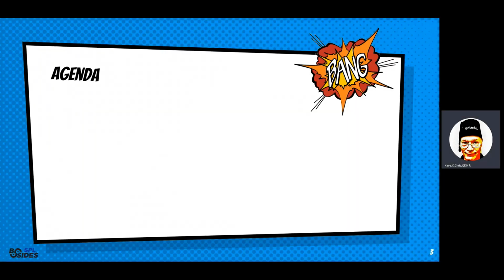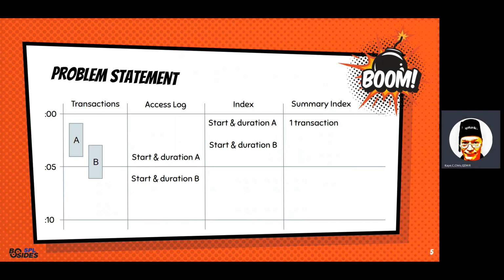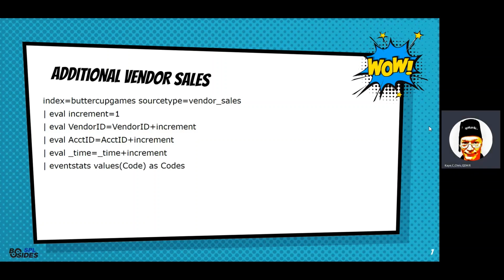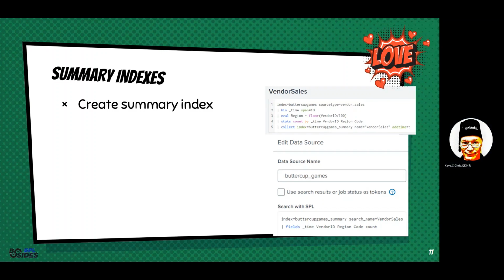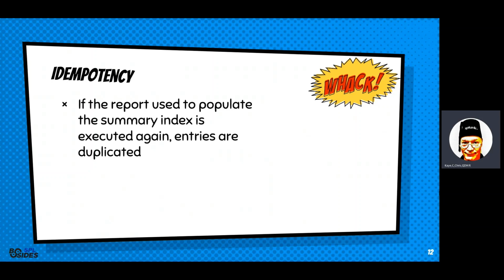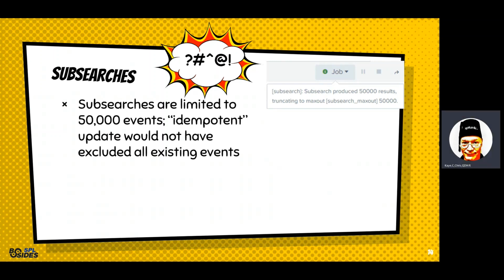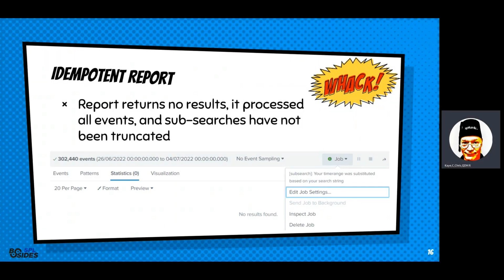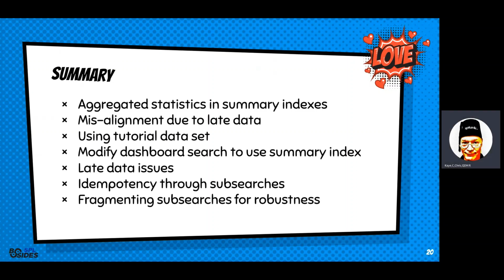Summary Index Idempotency - Chris Kaye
Making scheduled searches for summary indexes idempotent to avoid duplicate entries / double counting